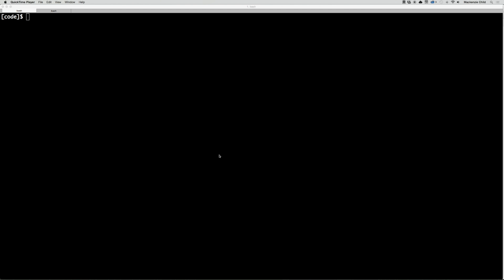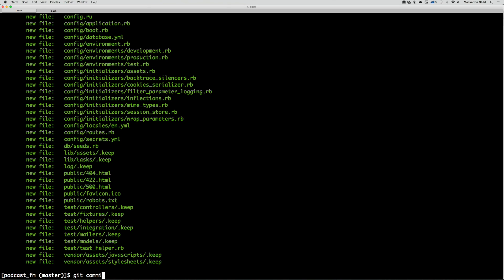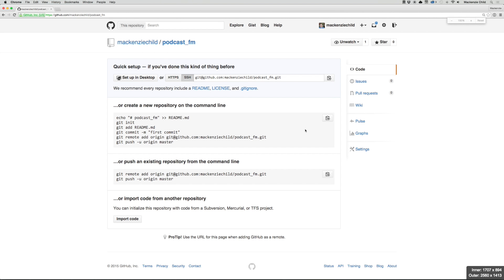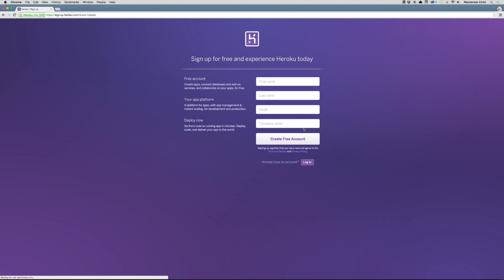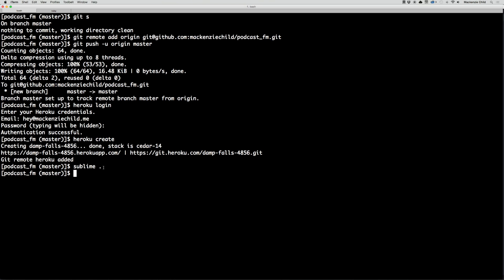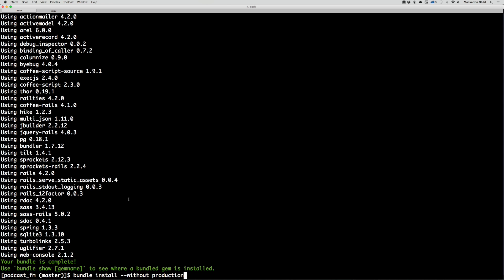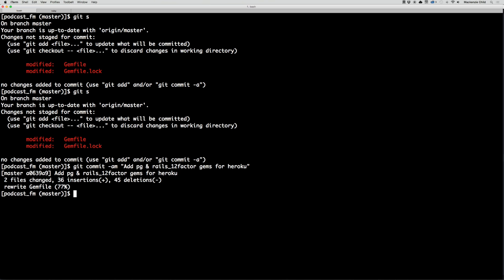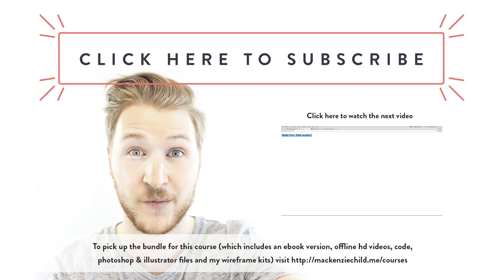Rails New podcast_fm - How to build a podcast network with Rails 4